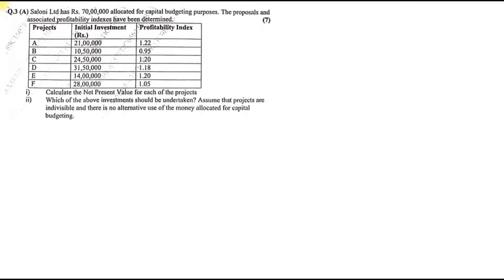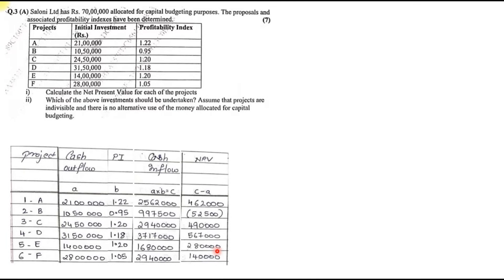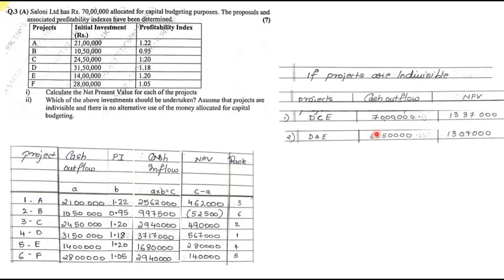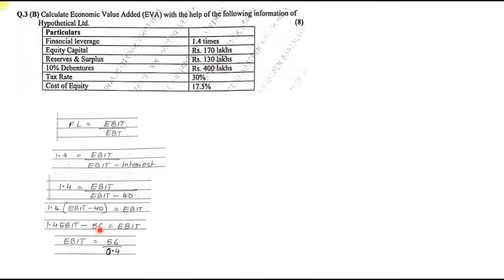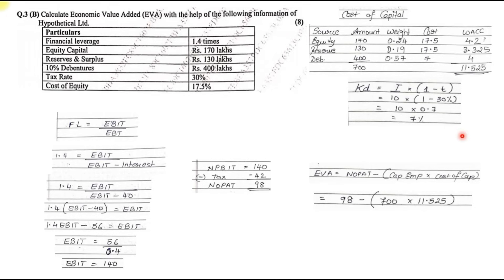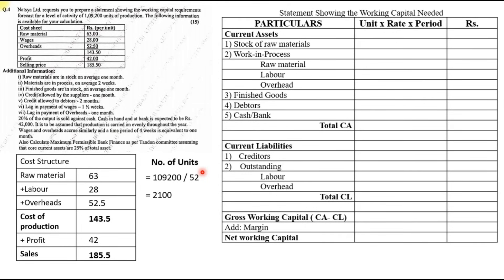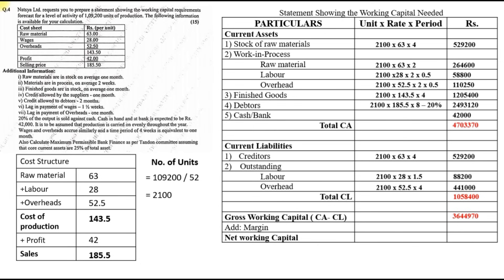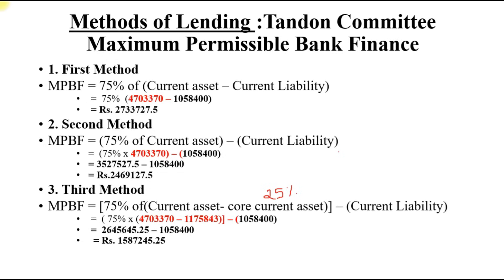Strategic Financial Management |APRIL - 2023 - # 2| University Question Paper SOLVED| SFM | Dr.Mihir